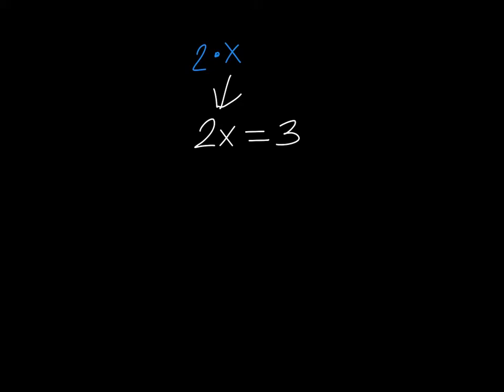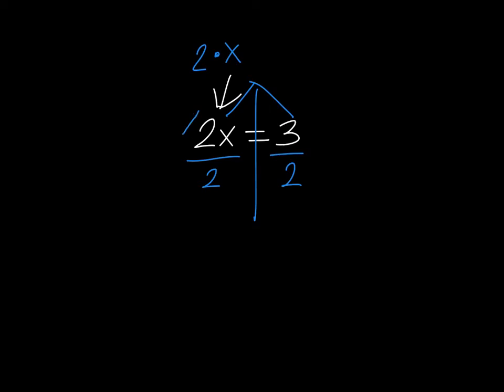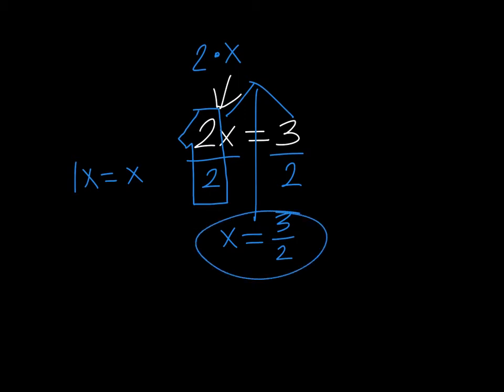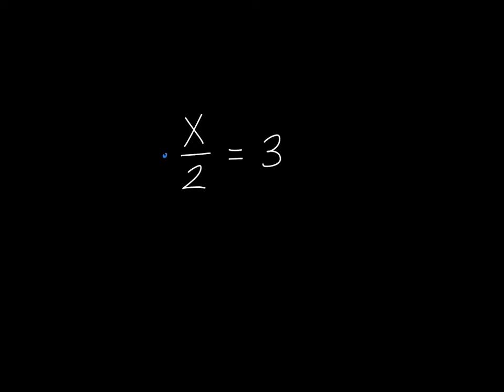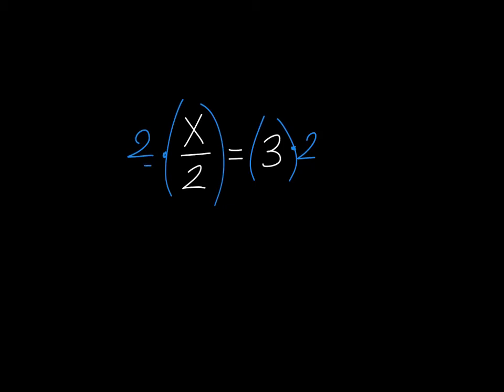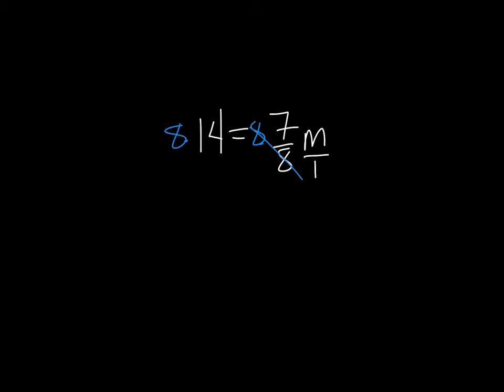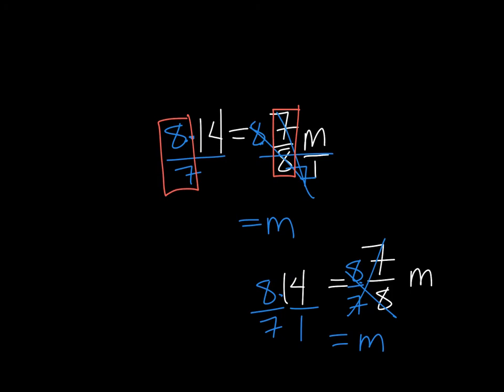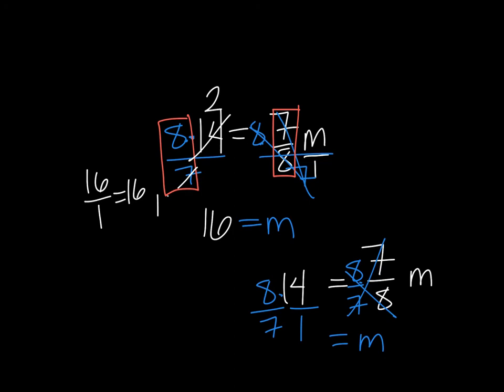A1 3.2 solving by mult & dividing